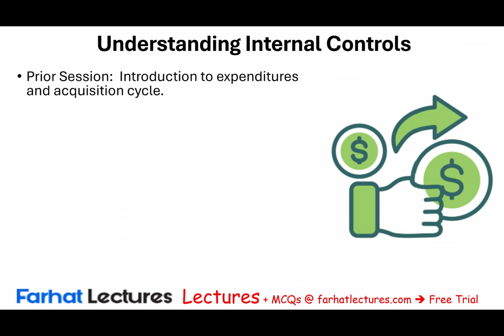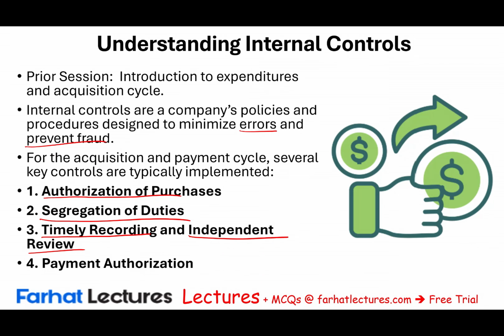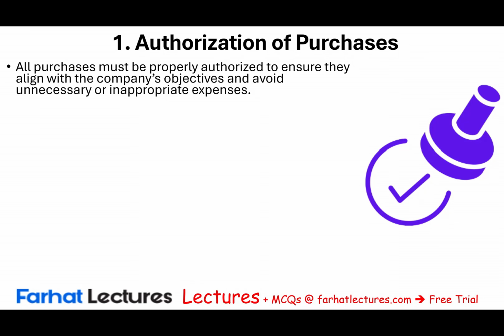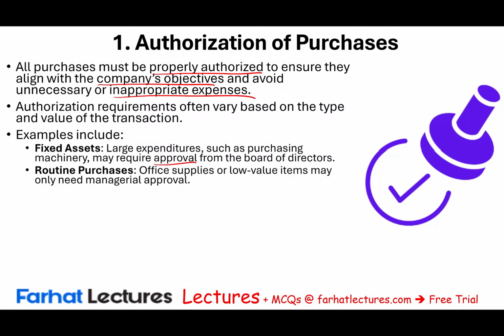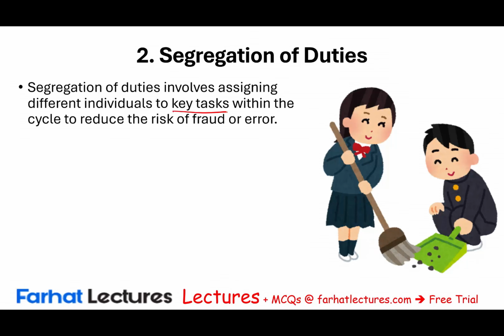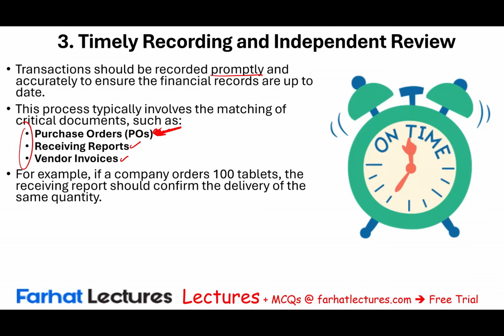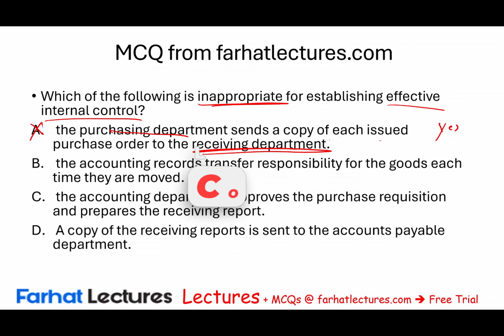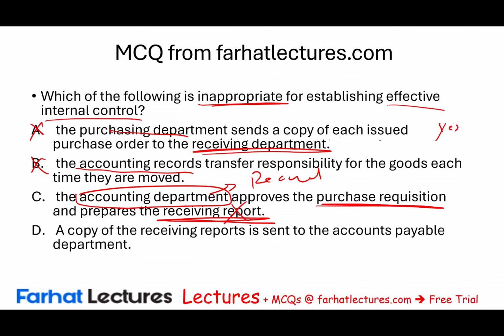Internal Control Over Expenditure & Payment Cycle | Auditing Course | CPA Exam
In this video, we explain internal control over expenditure & payment cycle
Student or CPA candidate?

Internal Control Over Expenditure & Payment Cycle
Internal controls over the expenditure and payment cycle are essential to ensure that purchases are authorized, transactions are recorded accurately, and payments are made to legitimate vendors. Strong internal controls help prevent fraud, detect errors, and maintain financial integrity by ensuring compliance with company policies and regulatory requirements.

Key Objectives of Internal Control
Authorization and Approval
Ensure all purchases are properly authorized and approved before processing.
Prevent unauthorized or fraudulent transactions.

Accuracy and Completeness
Verify that financial records accurately reflect transactions.
Ensure that all liabilities are recorded and settled correctly.

Safeguarding of Assets
Protect cash and company assets from theft, misuse, or misappropriation.

Compliance with Policies and Regulations
Ensure adherence to company policies, accounting standards, and legal requirements.

Operational Efficiency
Streamline the procurement and payment process to reduce delays and errors.

Key Controls in the Expenditure & Payment Cycle
1. Purchase Requisition and Order Controls
Segregation of duties between requesting, approving, and purchasing personnel.
Purchase requisitions should require managerial approval before processing.
Approved purchase orders (POs) should be issued to vendors based on vendor screening and selection criteria.
2. Receiving Controls
Goods received should be matched with purchase orders and inspected for quality and quantity.
Receiving reports should be generated and independently verified.
Unauthorized personnel should not have access to incoming goods.
3. Invoice Processing Controls
Implement a three-way match process:
Purchase Order (PO)
Receiving Report
Supplier Invoice
Ensure invoices are verified for accuracy before recording in accounts payable.
Flag duplicate invoices to prevent overpayments.
4. Accounts Payable Controls
Record liabilities promptly and accurately in the accounting system.
Implement approval hierarchies for invoice payments based on value thresholds.
Conduct periodic reconciliations between accounts payable records and supplier statements.
5. Payment Authorization Controls
Payments should require dual authorization to ensure proper oversight.
Implement electronic payment controls with access restrictions and audit trails.
Cross-check payment details with approved invoices and purchase orders before release.
6. Cash Disbursement Controls
Use pre-numbered checks or electronic transfers with multi-level approval.
Segregate duties between those who prepare, authorize, and reconcile payments.
Monitor cash outflows regularly to detect suspicious transactions.
7. Reconciliation and Monitoring Controls
Monthly bank reconciliations should be performed to identify discrepancies.
Accounts payable aging reports should be reviewed to track outstanding liabilities.
Internal audits should periodically assess the effectiveness of control procedures.

Best Practices for Strengthening Internal Controls
Automation: Implement an ERP system to automate procurement and payment processes.
Training: Educate employees on procurement policies and fraud prevention.
Periodic Audits: Conduct regular internal and external audits to identify weaknesses.
Vendor Management: Regularly review vendor lists to remove inactive or suspicious vendors.
Access Controls: Limit access to financial systems to authorized personnel only.

Conclusion
Effective internal controls over the expenditure and payment cycle help organizations safeguard assets, ensure the accuracy of financial records, and maintain compliance with internal policies and external regulations. Implementing strong control measures reduces the risk of fraud, errors, and inefficiencies while promoting operational excellence.